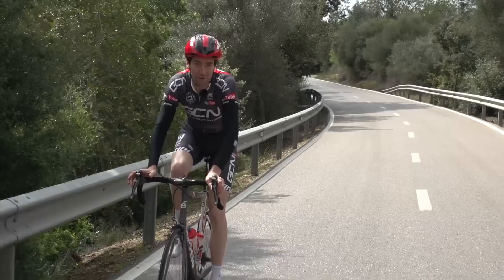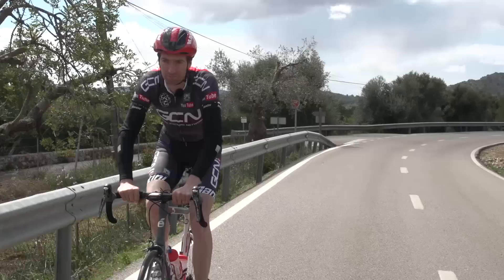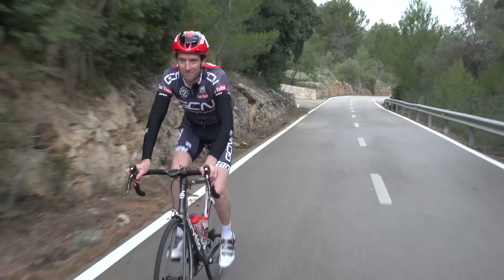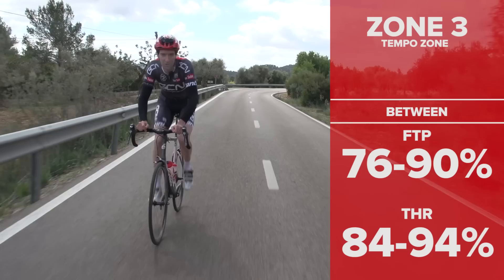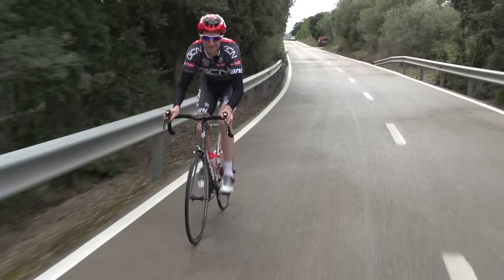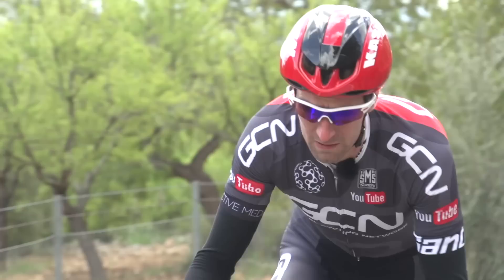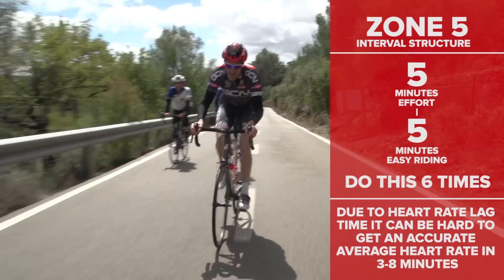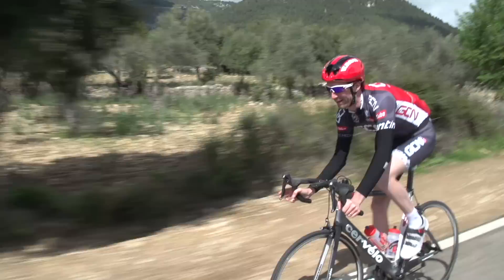How To Train With A Power Meter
Get your training dialled with Dan's tips on training with a power meter, covering zones and typical training sessions.

Pro cyclists live and die by their power meters. If you want to take your training to the next level, a power meter and the increased training accuracy that one offers, is the way to do it.

In this video Daniel goes through the zones and training sessions that he used when he was a pro racing the Tour de France.

These zones are based on the TrainingPeaks and Dr. Andrew Coggan Zones.